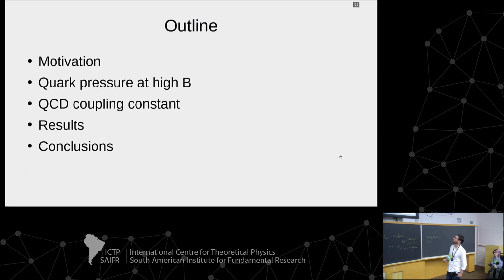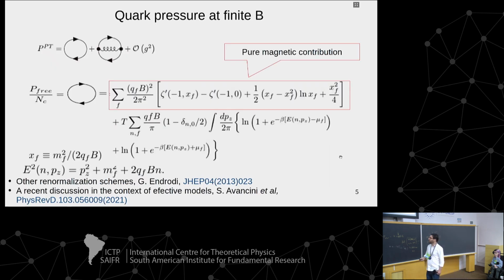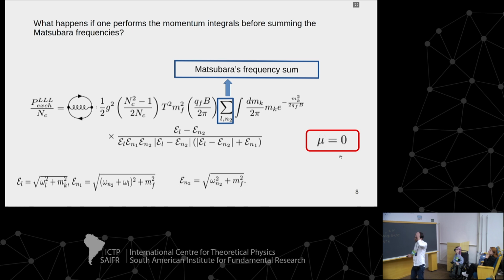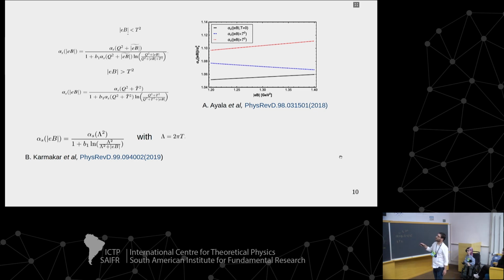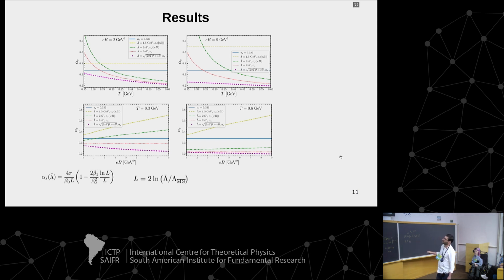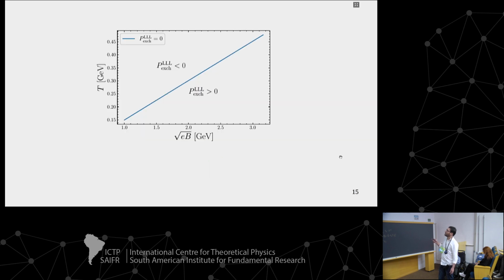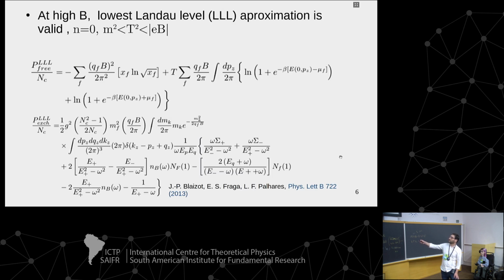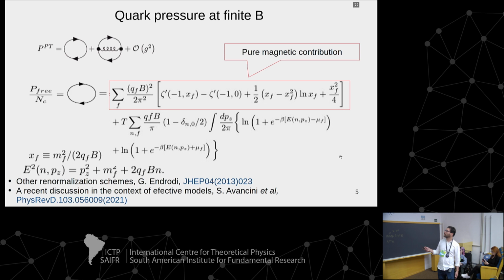Tulio Eduardo Restrepo: QCD pressure at finite temperature and high magnetic fields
ICTP-SAIFR

Speakers:
Tulio Eduardo Restrepo (Universidade Federal do Rio de Janeiro, Brazil): QCD pressure at finite temperature and high magnetic fields